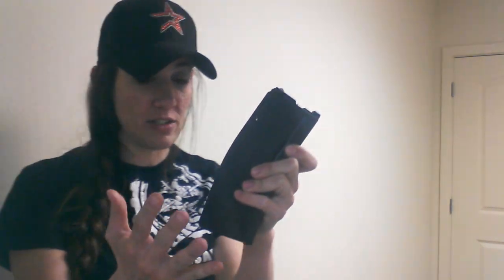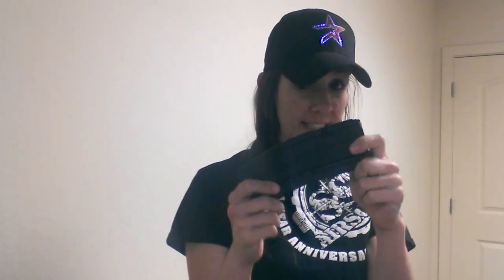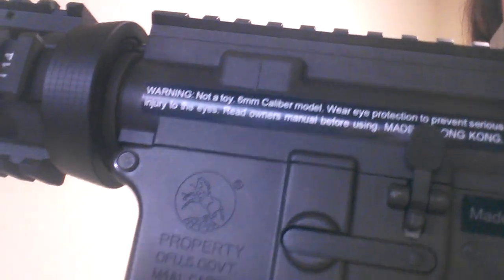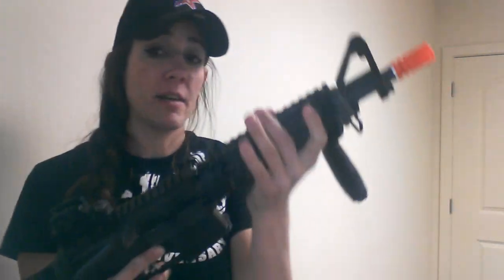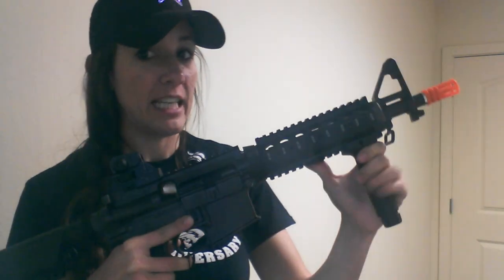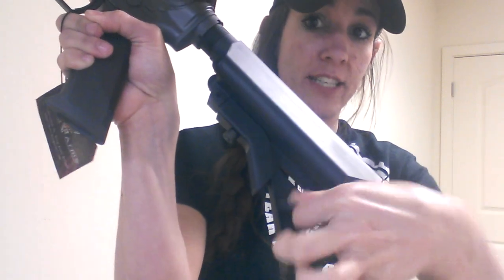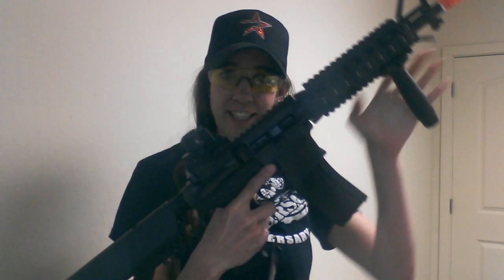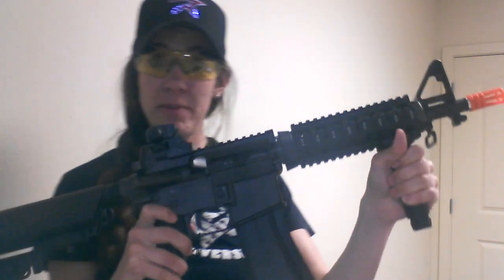KA Colt CQB/R GBBR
Sorry about the video quality...maybe it's time for me to upgrade my video camera? :)
Oh, and also don't mind the BB marks on my face bc I'm a dummy and didn't wear a lower mesh mask when playing this weekend. LEAH FAIL.